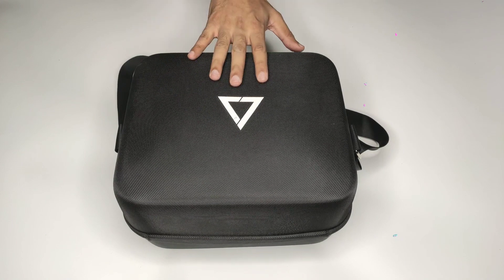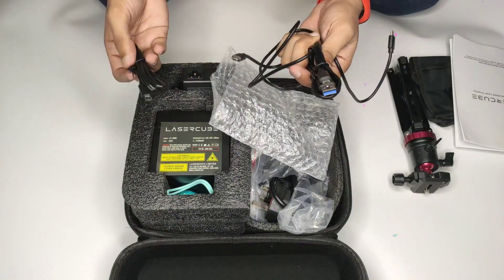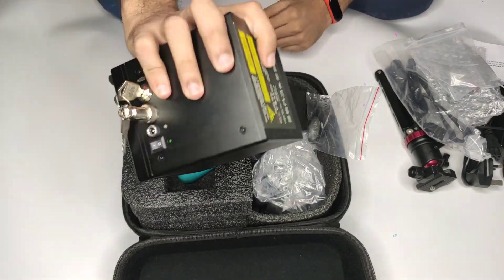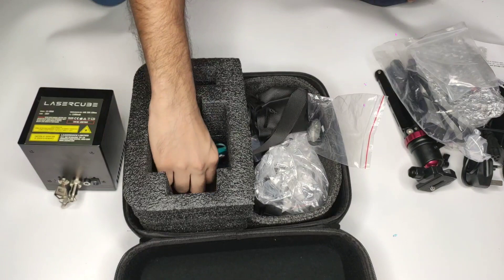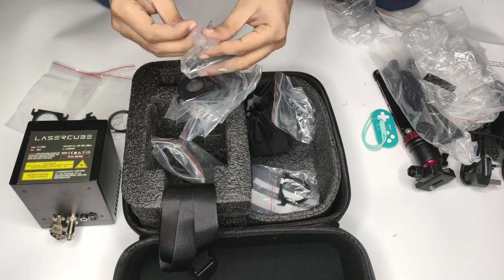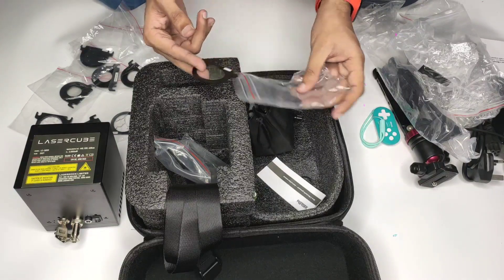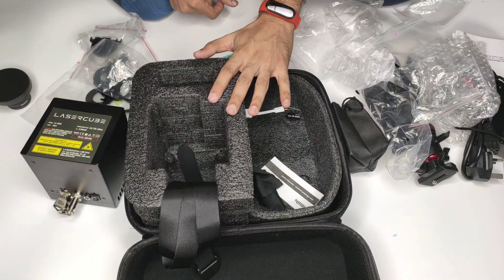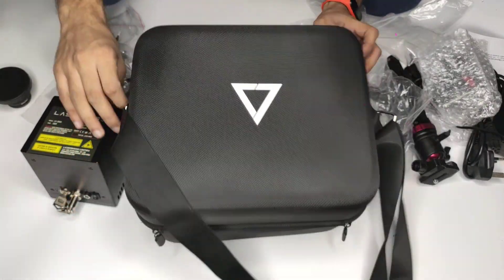World Smallest LaserCube Unboxing with Details | Wicked Lasers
Hello Dosto... After so many long time i am resuming my YouTube channel. Now in this channel i will teach you Some creative photography tricks and editing tutorial. Due to these tricks you can increase your Instagram engagement just like my account.

My Props Collection -